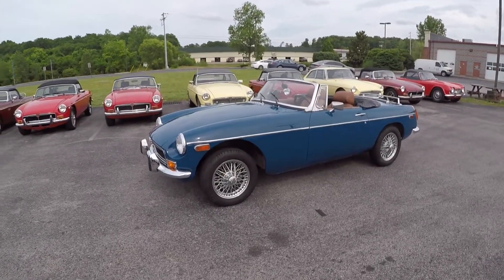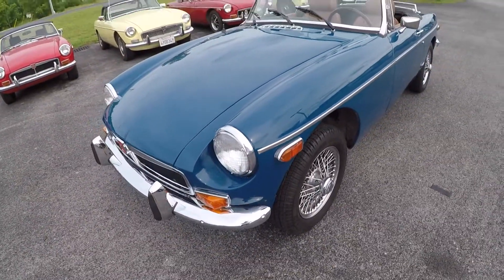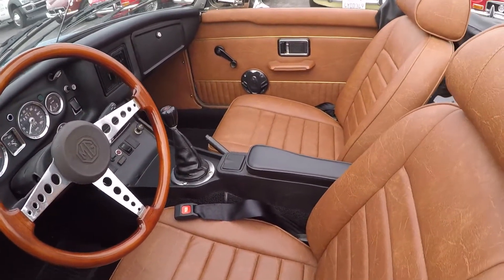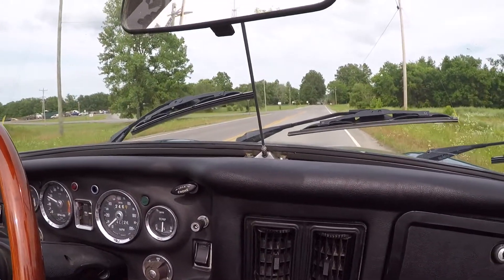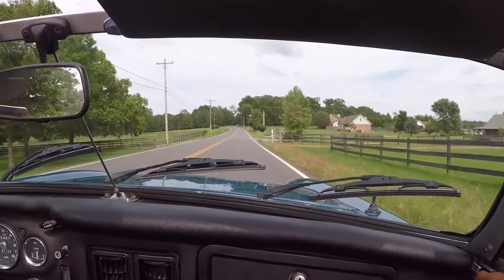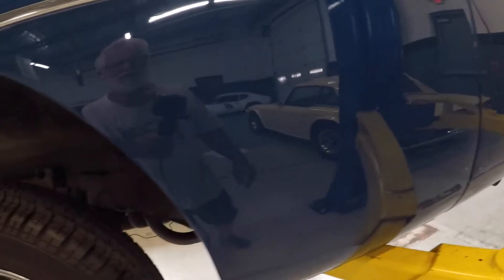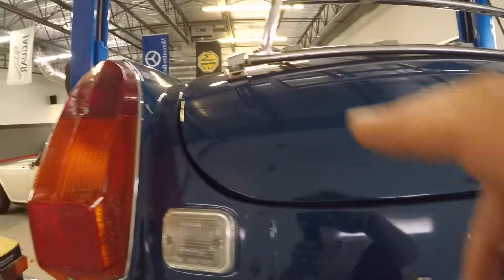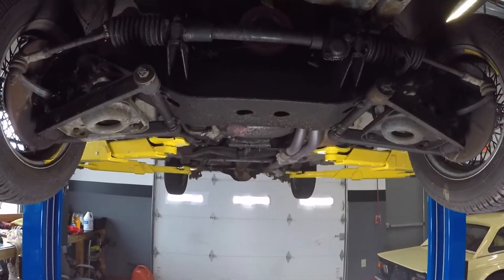1974 Blue MGB